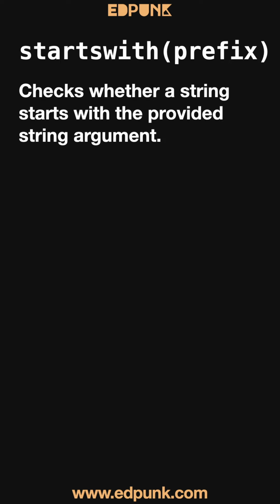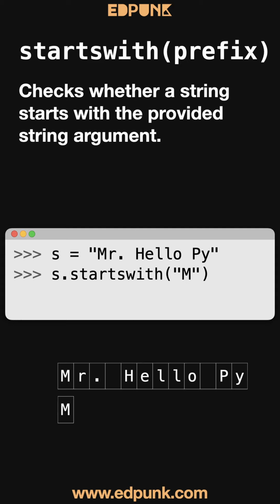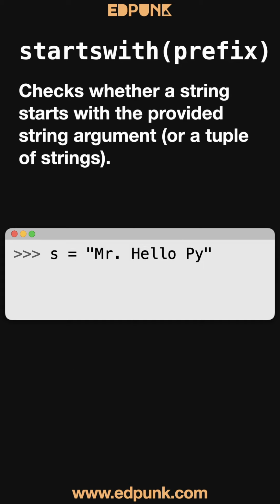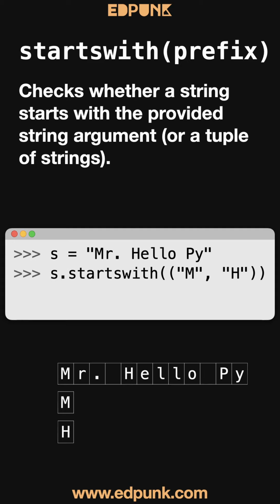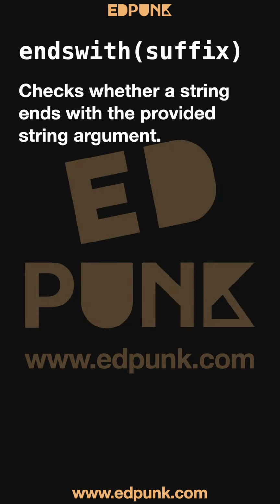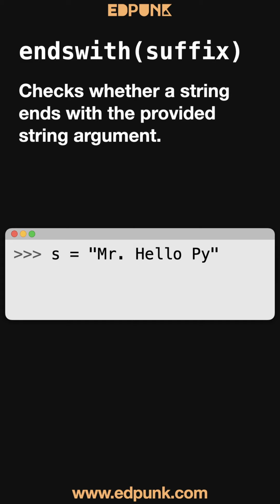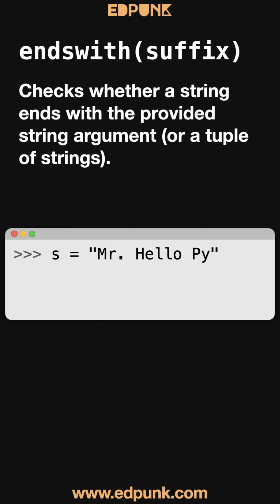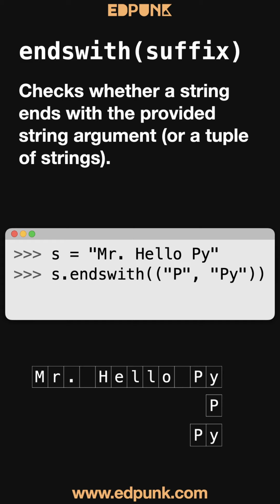[Day 45] Checking for Prefix or Suffix in a String in Python | Dark Mode